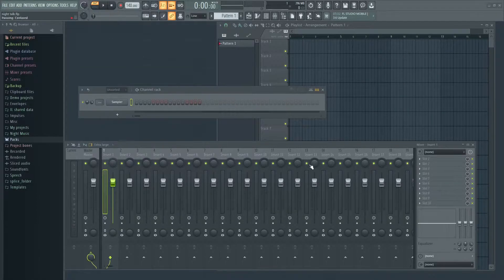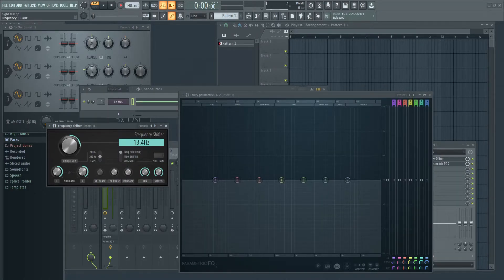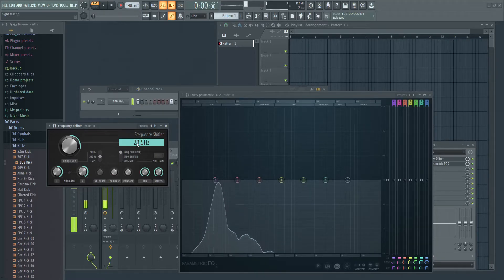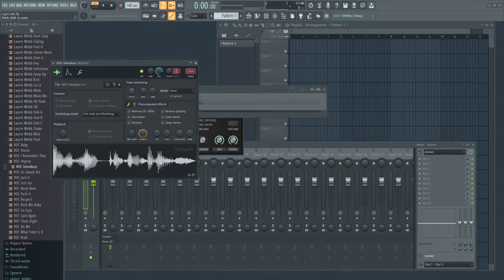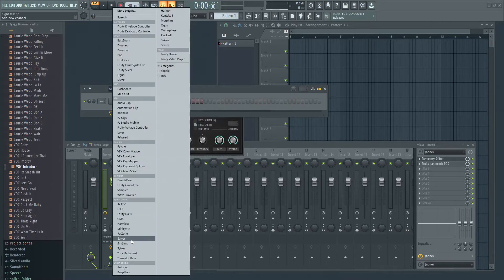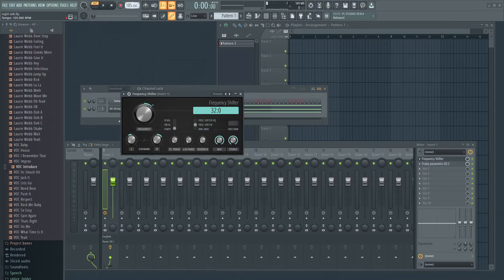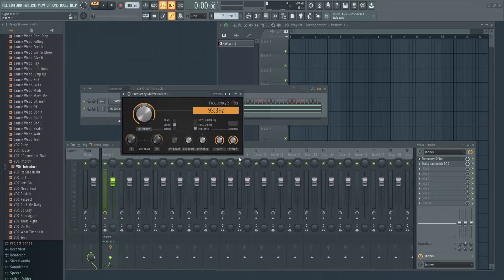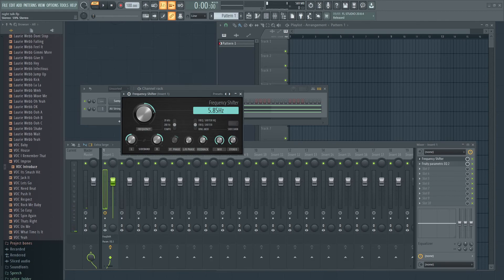FL STUDIO UPDATE- NEW PLUGIN! 20.8.4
Fl Studio released it's latest update 20.8.4.

In this video I discuss the new plugin- Frequency Shifter.